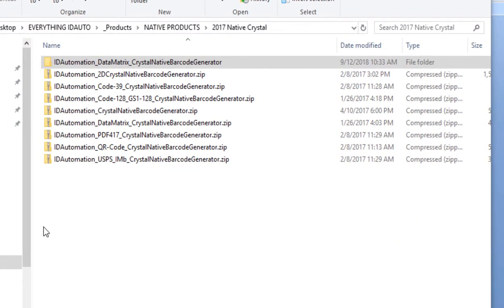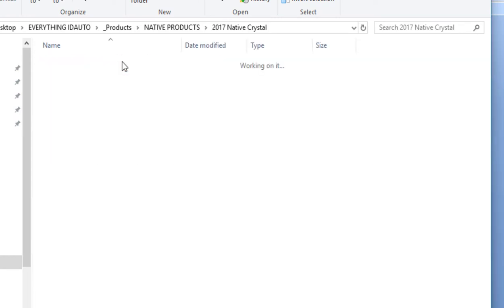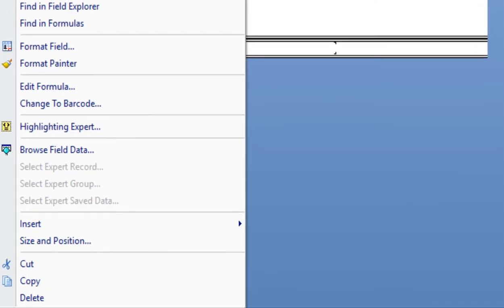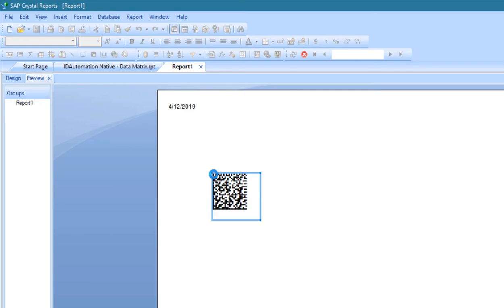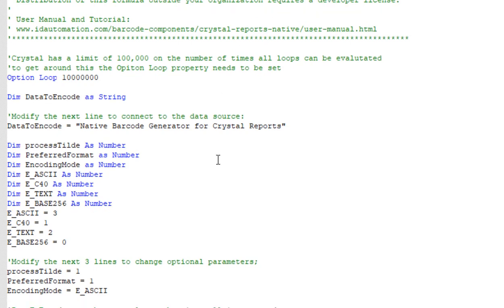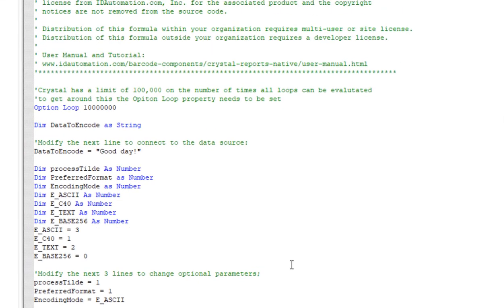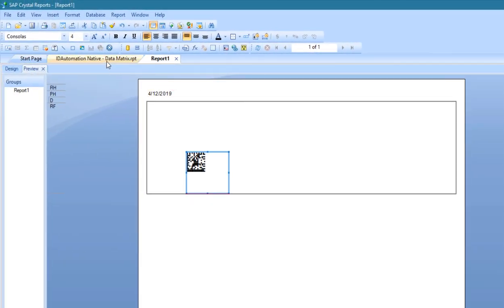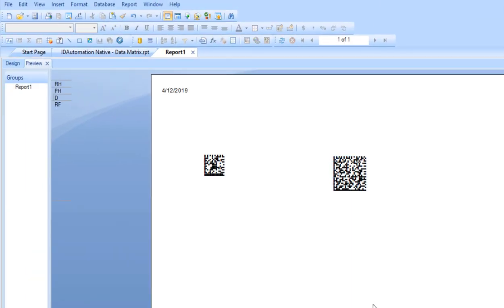How to Create DataMatrix Barcodes using the Native Generator for Crystal Reports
This video explains how to use IDAutomation's Native Generator for CrystalReports to produce a Data Matrix barcode in Crystal Reports.

The product is source code located in a Crystal Report file that can be copied directly to your own report. There are no EXEs to run.

Once the barcode is on the report, no other components need to be installed to view the barcode on another machine as the barcode is embedded directly.

Crystal Examples:

Example 1:
DataToEncode = "MyData"

Example 2:
DataToEncode = "MyData" + {Field1}

Example 3:
DataToEncode = "MyData" + {Field1} + "YourData"

Example 4:
DataToEncode = {Field1} + {Field2} + {Field3}